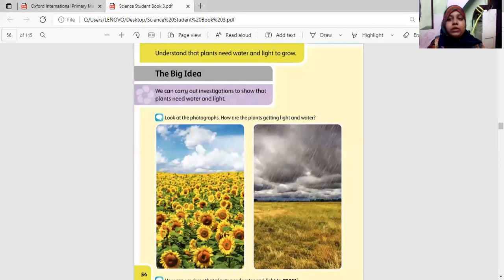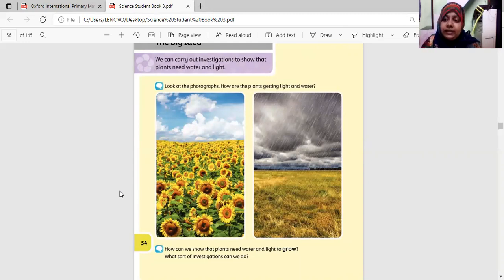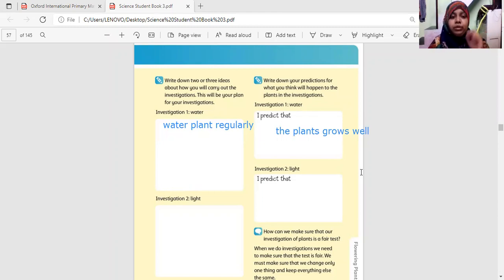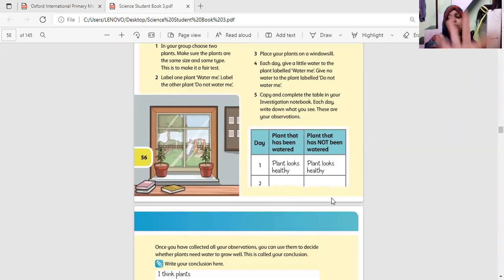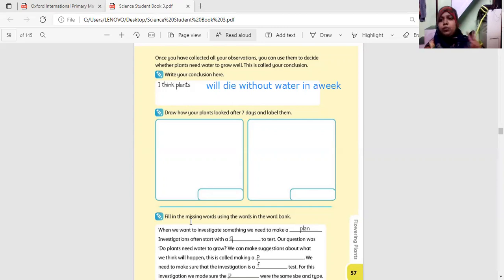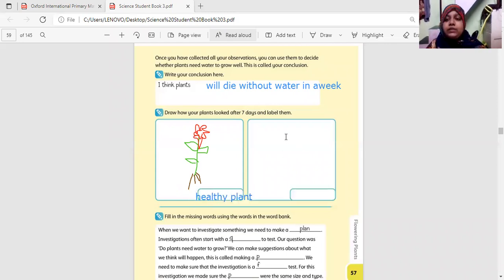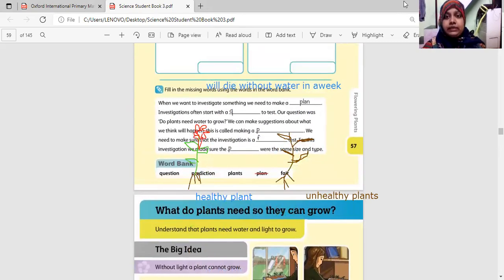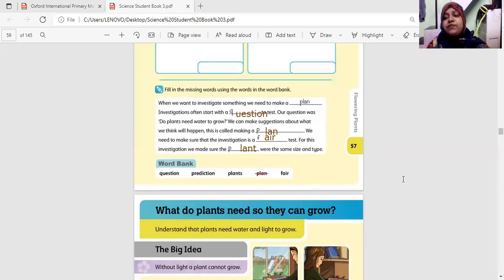Grade3/4, Science:Flowering plants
Session by Sabiha khan